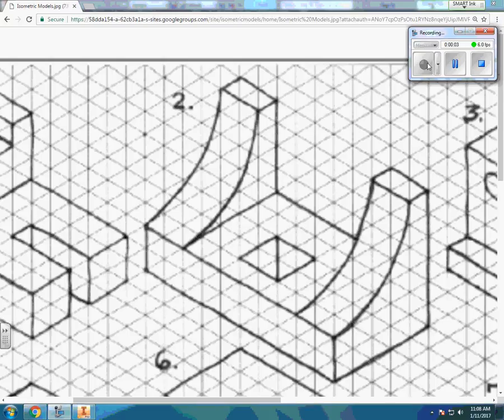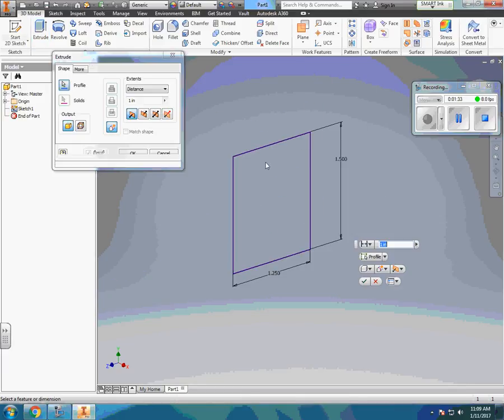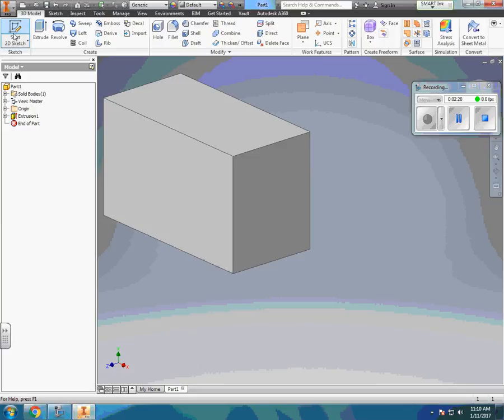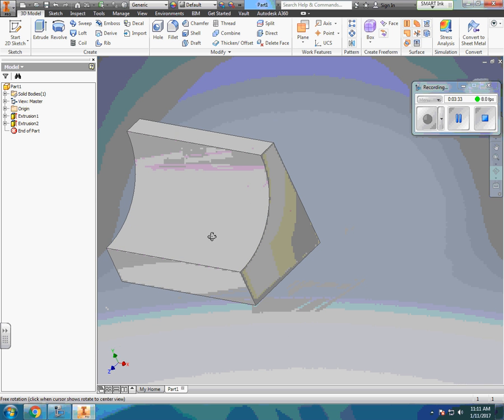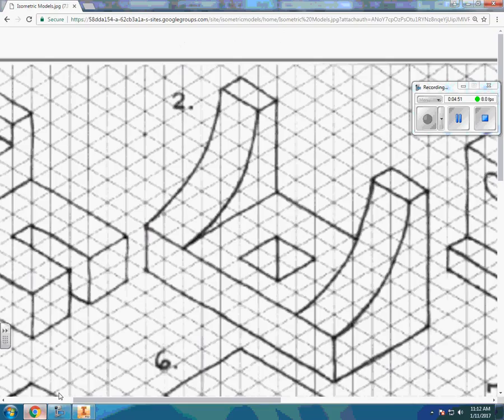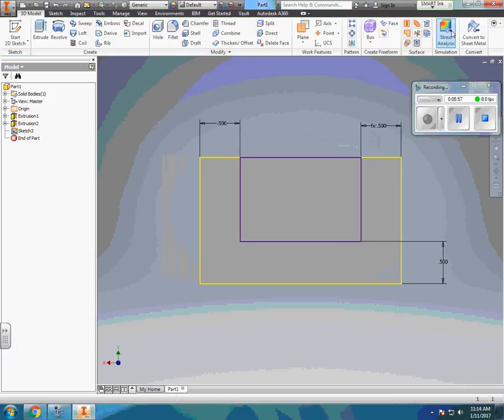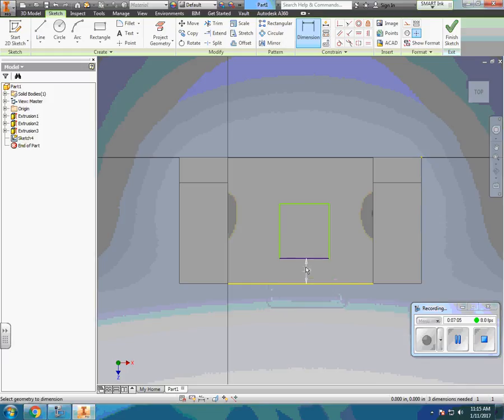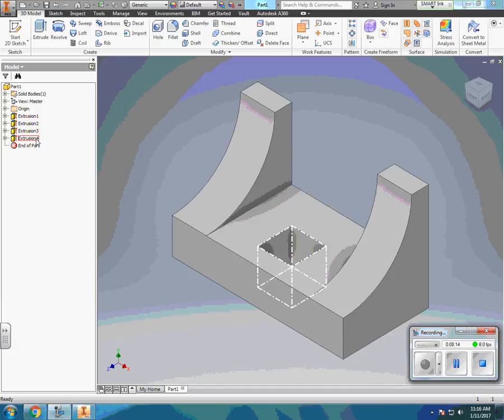Isometric Model #2 Video Tutorial